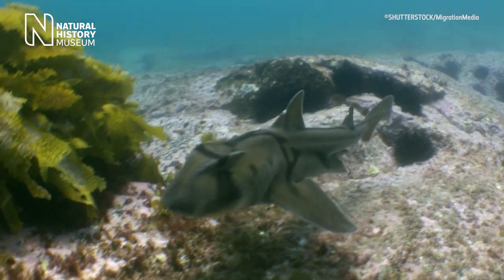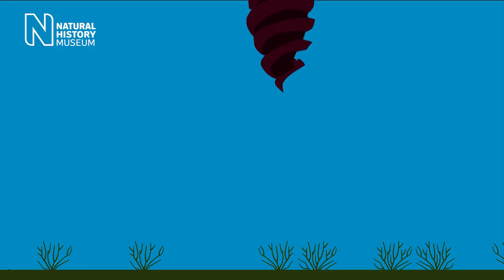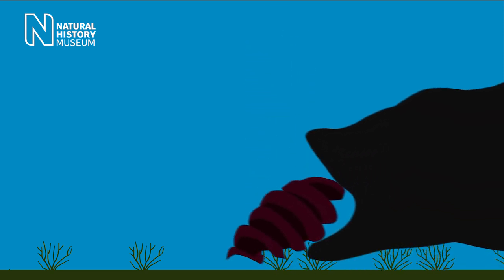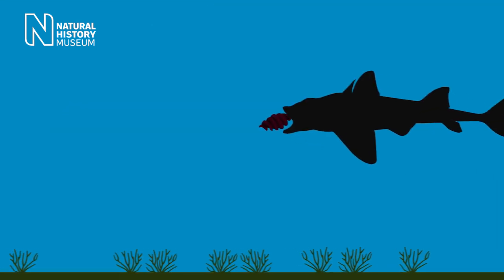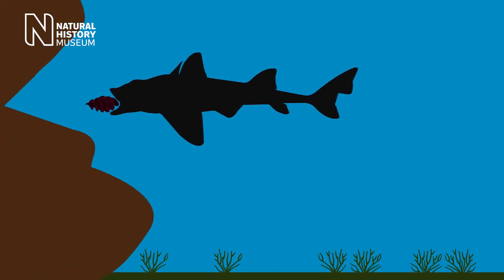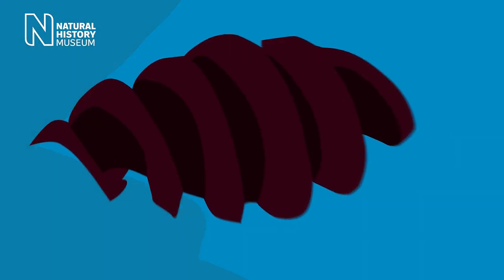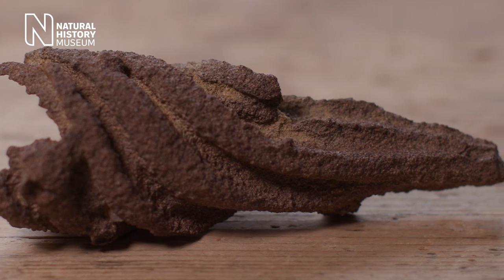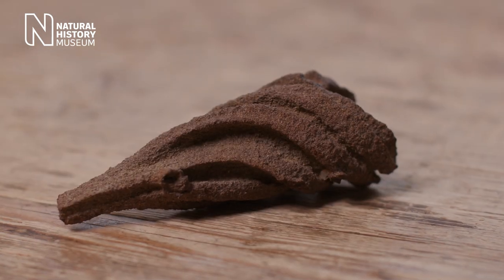What animal lays spiral-shaped eggs? | Natural History Museum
Eggs come in a variety of shapes, sizes and colours. But what lays ones that are spiral-shaped?
Emma Bernard, a fossil fish expert at the Museum, reveals the identity of the animals responsible for these oddly shaped egg cases.